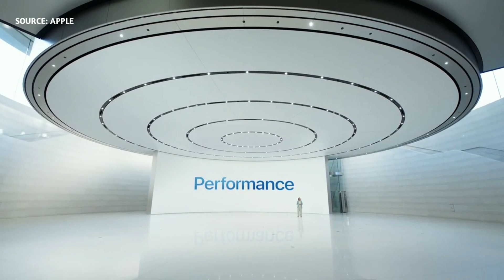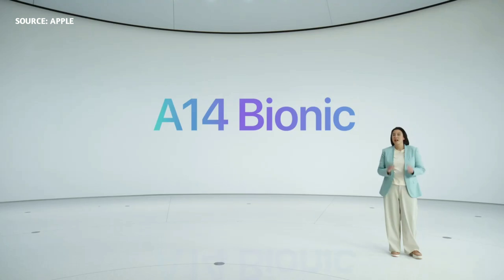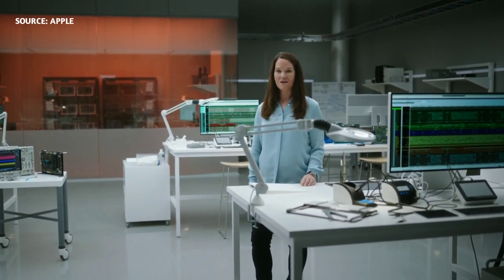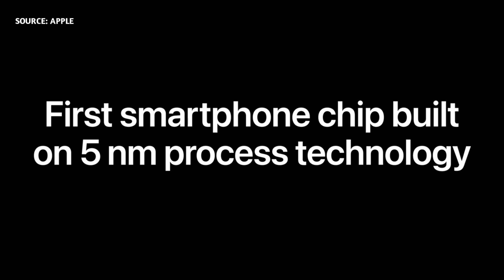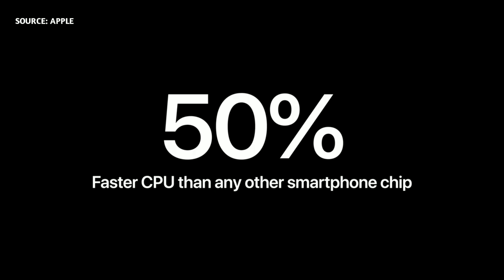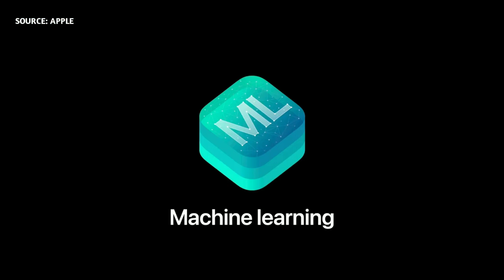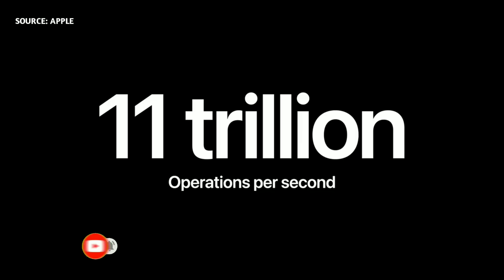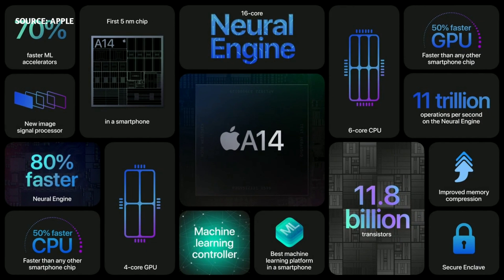Apple's A14 Bionic - The Fastest Smartphone Chip EVER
Apple launched the iPhone 12 in a virtual event today. This video shows the A14 Bionic chip that powers the latest generation of iPhones.